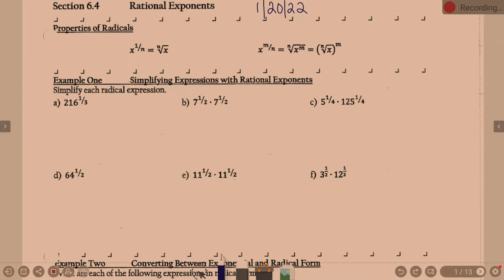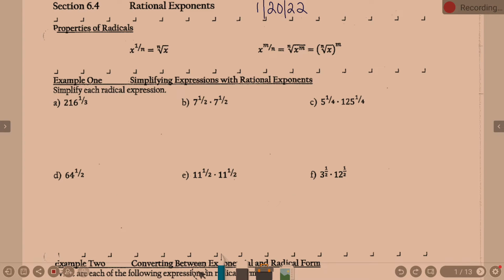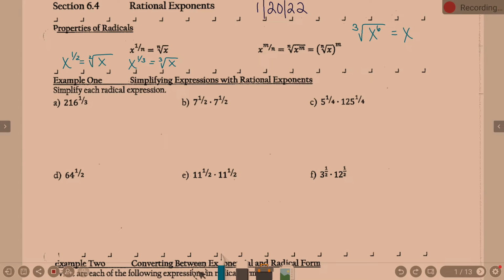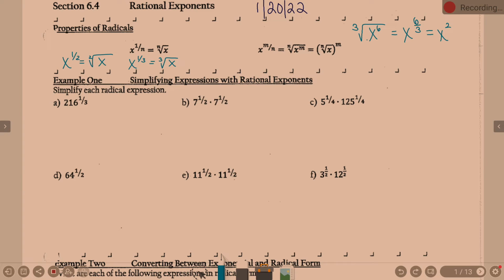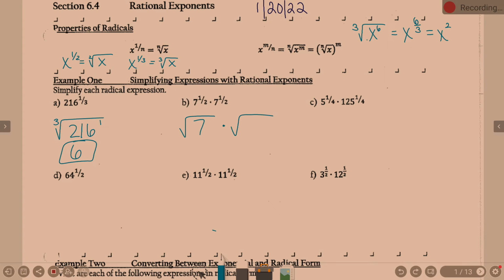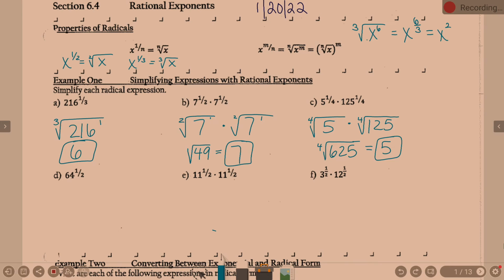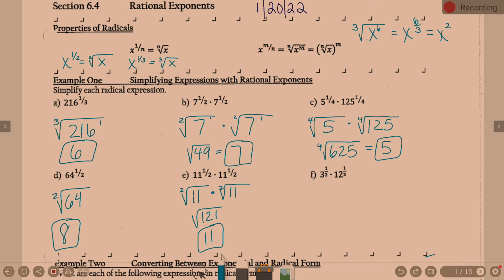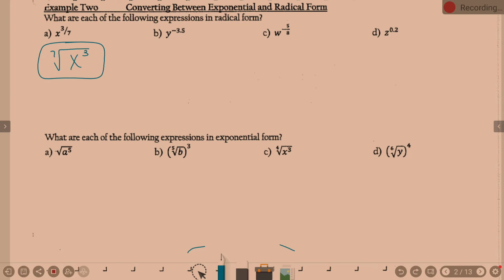Lesson 6 4 Day 1